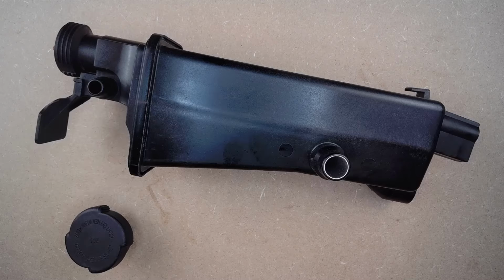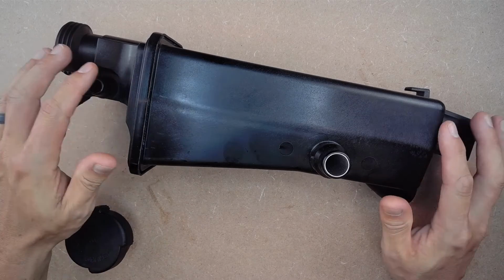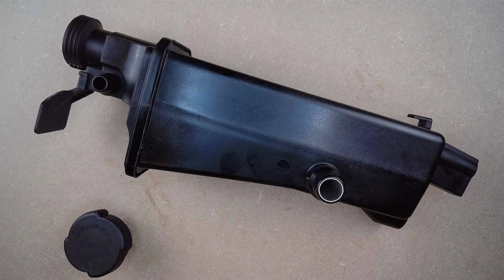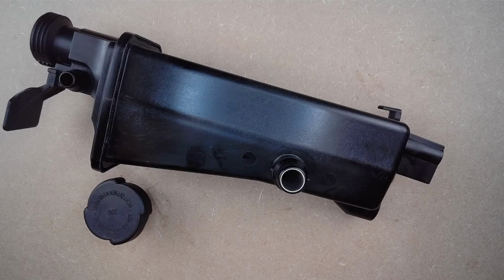Radiator Coolant Overflow Expansion Tank Kit - Compatible with BMW Vehicles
Compatible with the Following Vehicles:
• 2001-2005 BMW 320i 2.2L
• 2000 BMW 323Ci 2.5L
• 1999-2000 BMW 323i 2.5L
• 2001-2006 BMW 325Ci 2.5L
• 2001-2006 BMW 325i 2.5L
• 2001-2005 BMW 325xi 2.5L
• 2000 BMW 328Ci 2.8L
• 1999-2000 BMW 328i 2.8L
• 1999 BMW 328iC 2.8L
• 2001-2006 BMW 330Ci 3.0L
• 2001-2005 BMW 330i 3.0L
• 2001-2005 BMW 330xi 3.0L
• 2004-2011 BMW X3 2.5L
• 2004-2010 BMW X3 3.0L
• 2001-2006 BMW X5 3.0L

Replaces Part Numbers:
• 603-535
• S49002
• EPK0018
• EPT0018